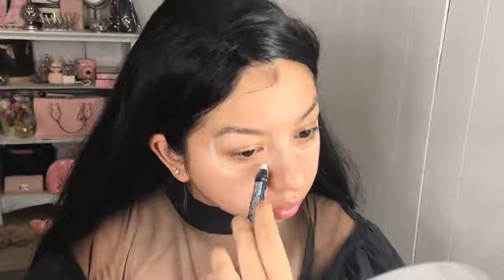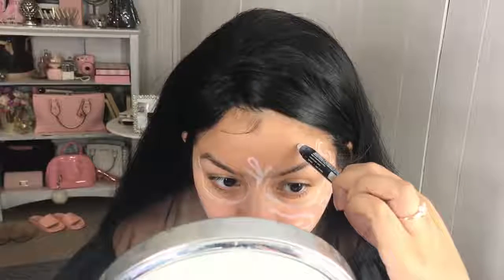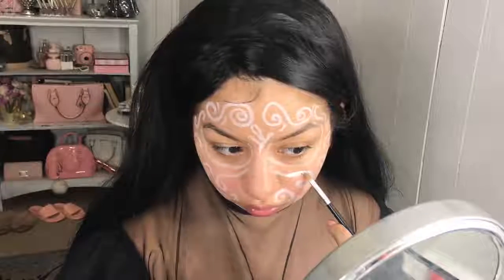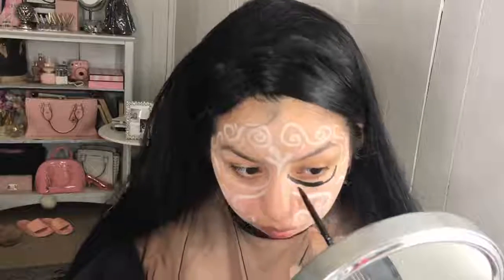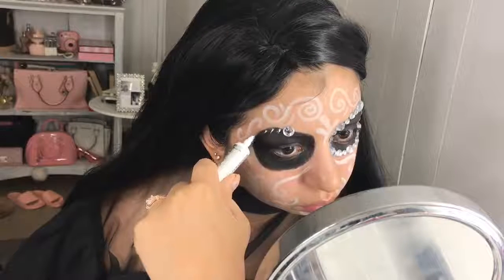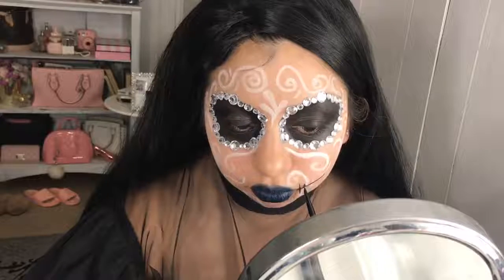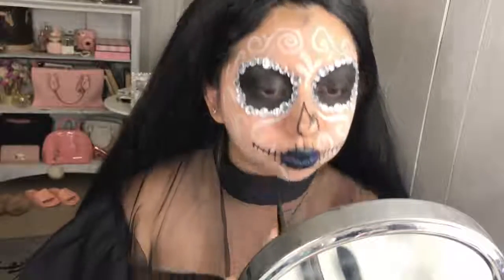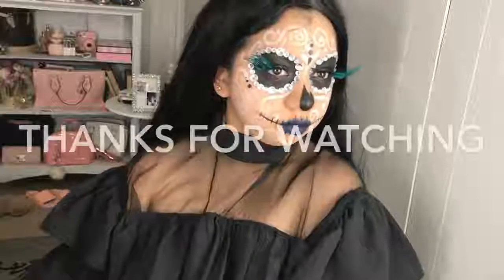Dia de los Muertos Sugar Skull Makeup Tutorial- Beauty by Adiany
Love this look right in time for halloween by Beauty by Adiany!

-TheArtOfLipstick